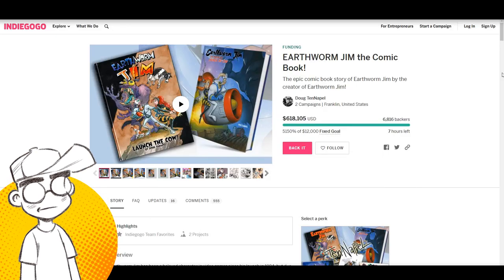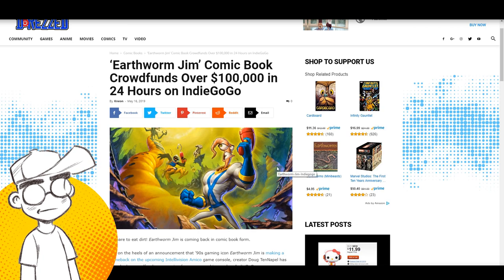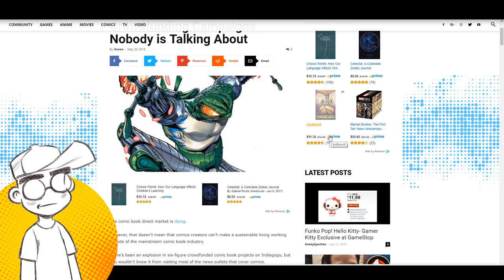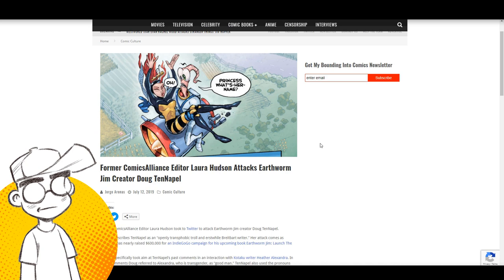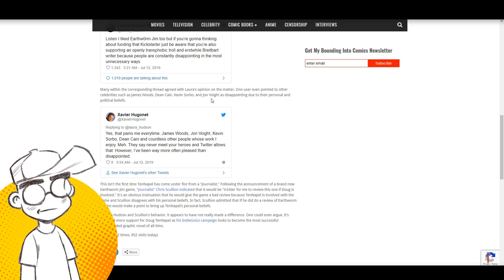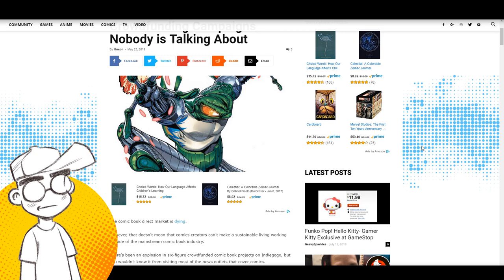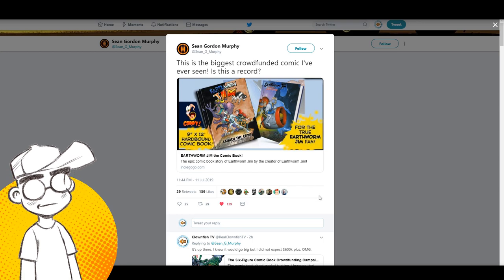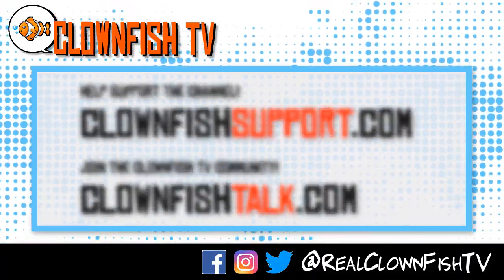EARTHWORM JIM Comic Book Rakes in OVER $600,000 on IndieGoGo!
The Earthworm Jim: Launch the Cow graphic novel has raked in over $600,000 via crowdfunding on IndieGoGo. As the mainstream comic book industry continues to decline, indie comics creators like Doug TenNapel are making considerable amounts of money via crowdfunding -- but most comic book blogs won't talk about it.

Links -

Clownfish Studios
Punxsutawney PA 15767 USA